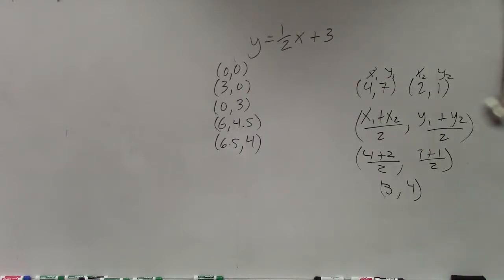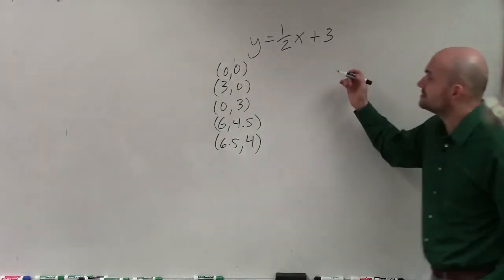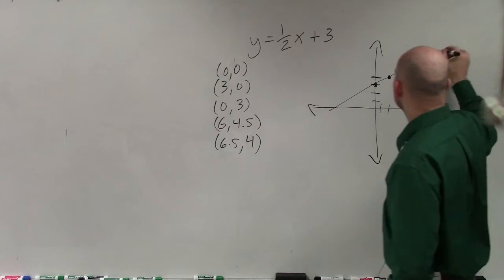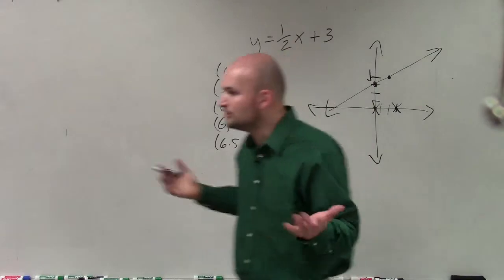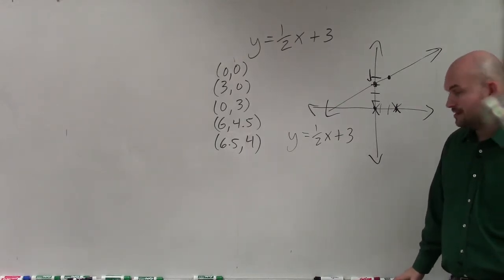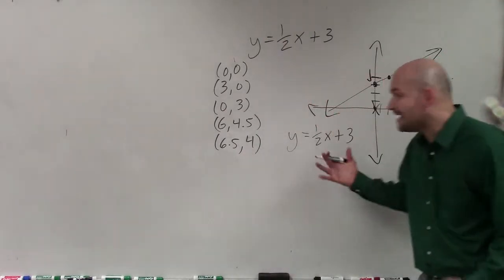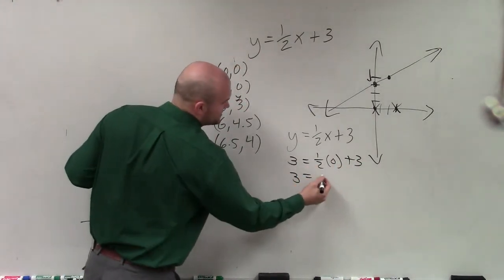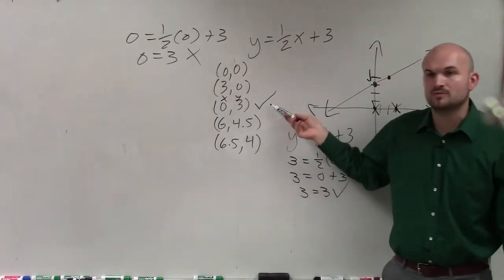ACT SAT Prep How to determine if a point lies on a line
y=1/2x + 3